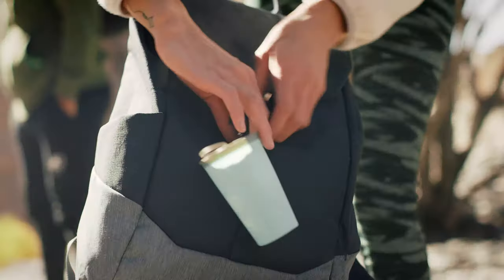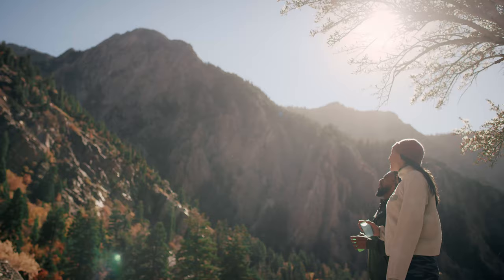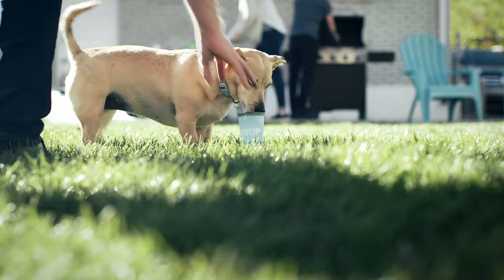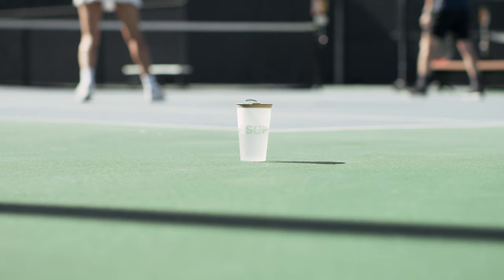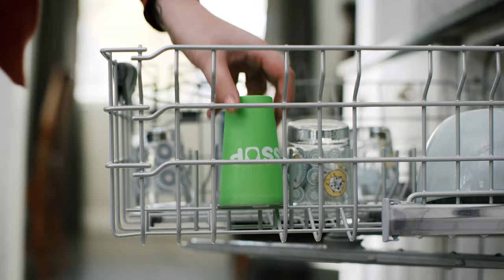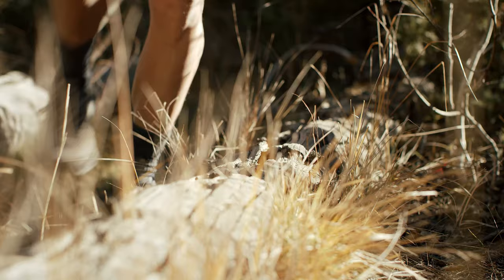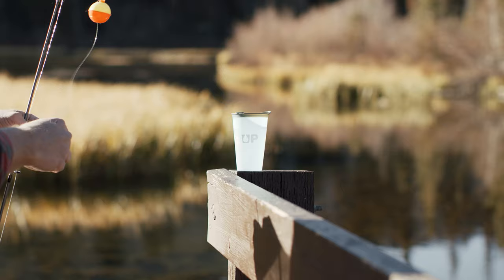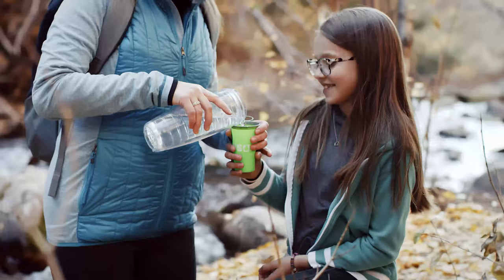SSUP CUP Brand Video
Introducing SSUP CUP, a lightweight reusable cup for all of life's adventures!
Seriously Saving Ur Planet!